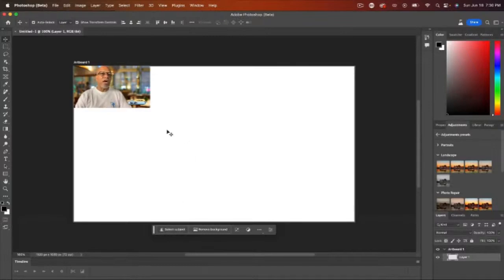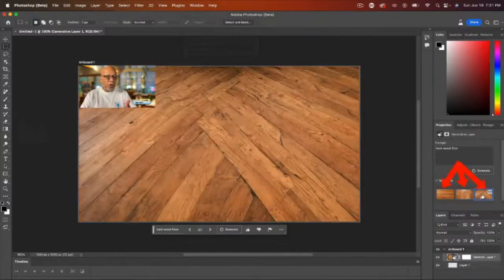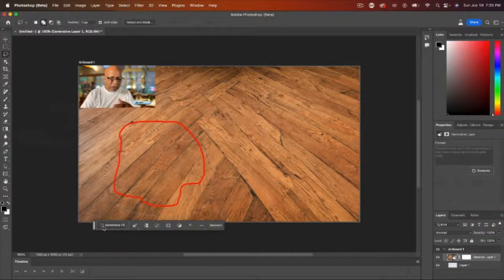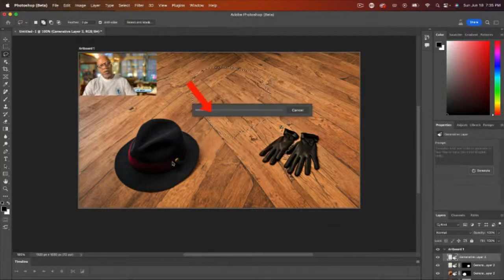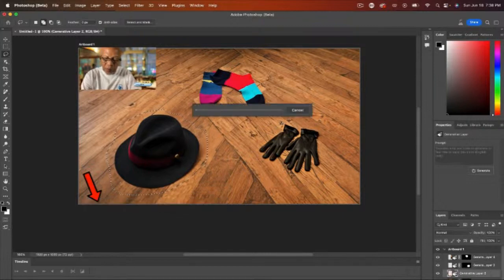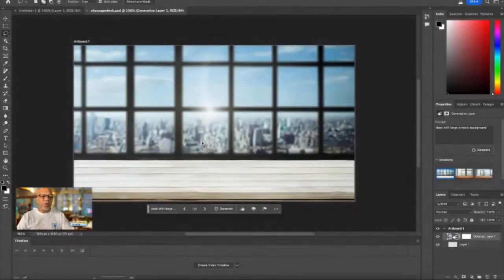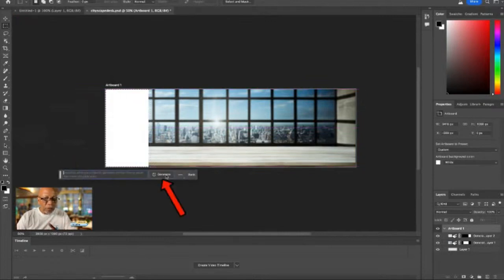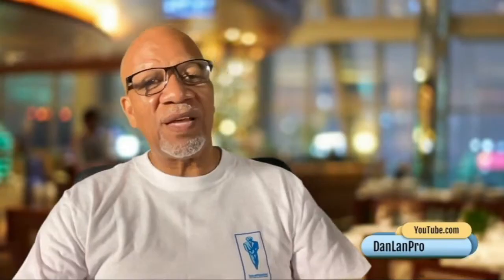THE GENERATIVE FILL TOOL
How to create AI generative fill images, and vertical or horizontal generative fill extensions.